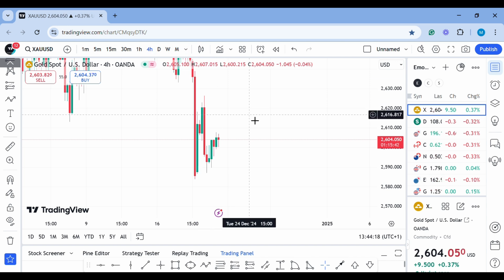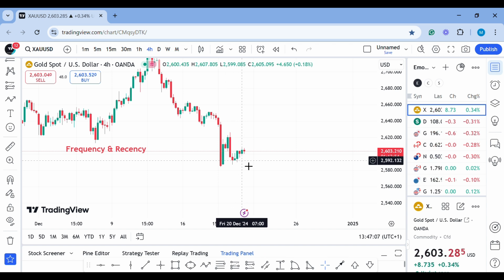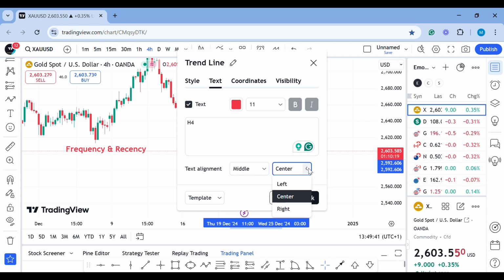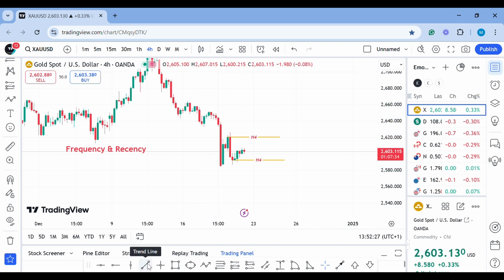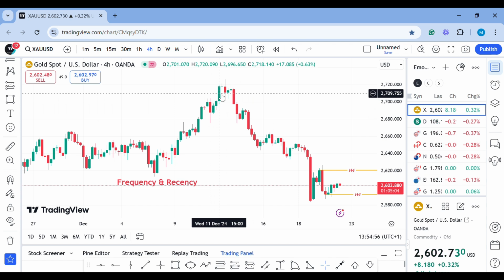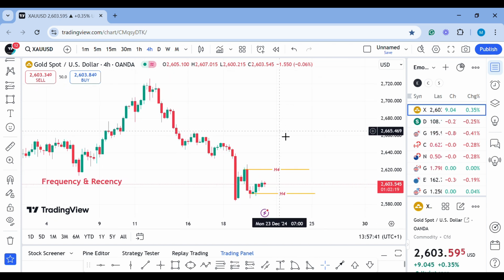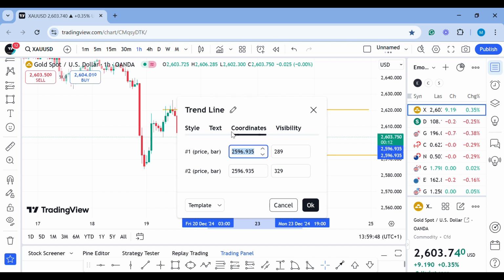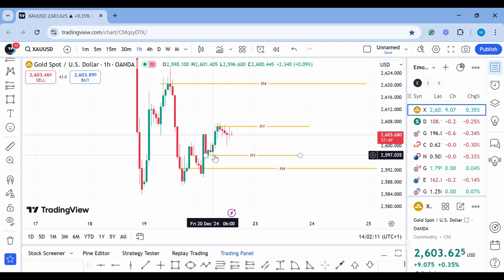F&R Zone: Unlock the Secrets of the Market: Understanding F&R-Zones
In this video, we'll dive into the world of Frequency and Recency (F&R) Zones, a crucial concept in technical analysis.

You'll learn:

* What are F&R Zones
* How to identify and draw F&R Zones on your charts
* How to use F&R Zones to predict market movements and identify trading opportunities
* How to combine F&R Zones with other technical tools for maximum profit

Whether you're a beginner or an experienced trader, this video will give you the tools you need to master F&R Zones and improve your trading results.

Watch now and start trading with confidence.